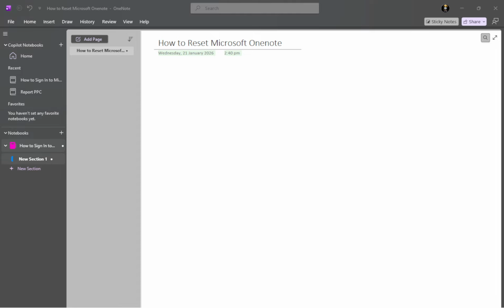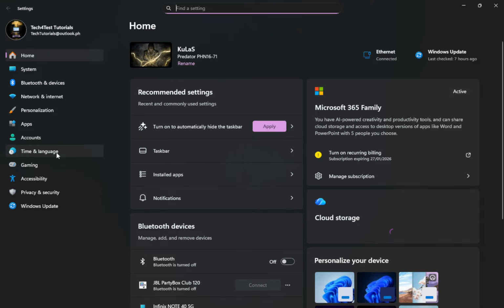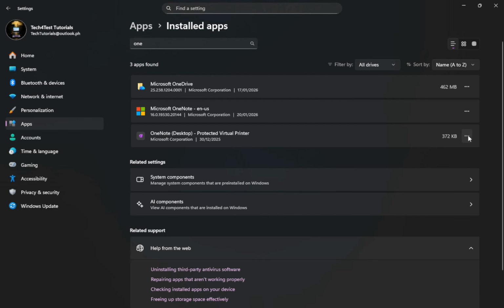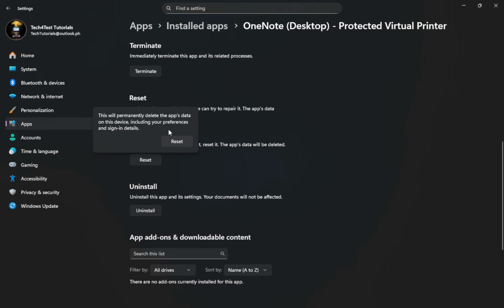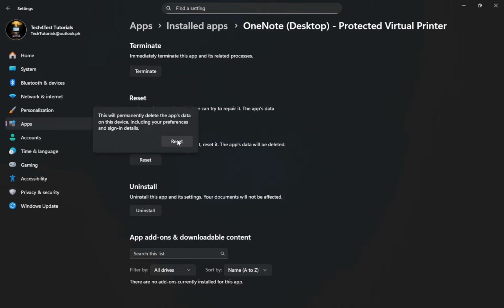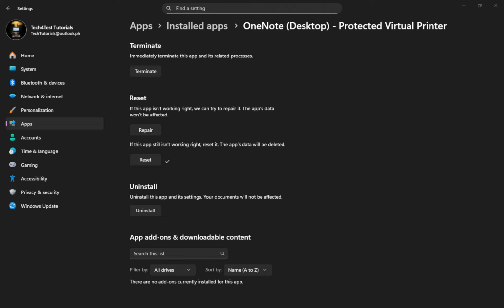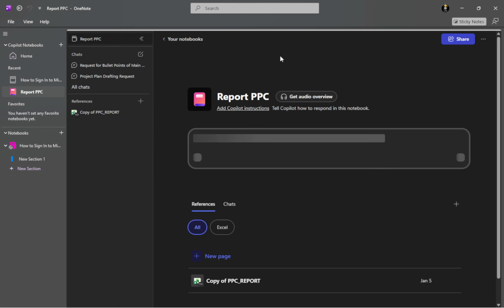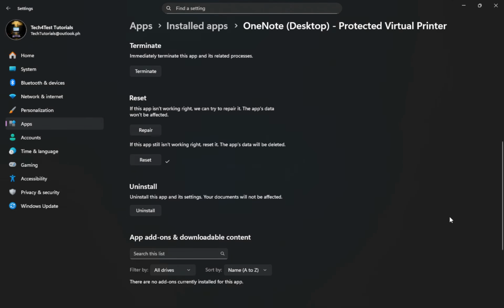How to Reset Microsoft Onenote [2026 Full Guide]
How to Reset Microsoft OneNote

In this video, we help you resolve the common issue where you need to reset Microsoft OneNote to restore the application to its default state. Performing a reset is a critical troubleshooting measure for addressing persistent software instability, synchronization failures, or corrupted configuration files.

We emphasize the importance of verifying account status and ensuring all local data is synchronized with the cloud before initiating a reset to prevent loss of information. Understanding how the application manages user profiles and temporary data allows for a clean reconfiguration, effectively resolving issues related to recent configuration changes or software conflicts.

Technical Specs:
Software: Microsoft OneNote; Feature: Troubleshooting & Support